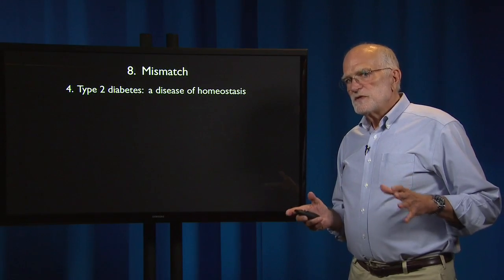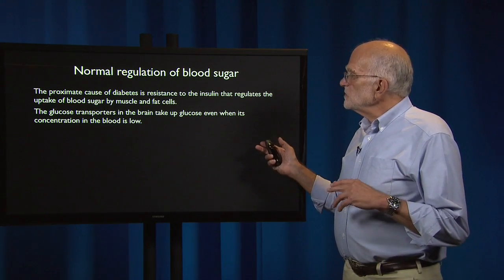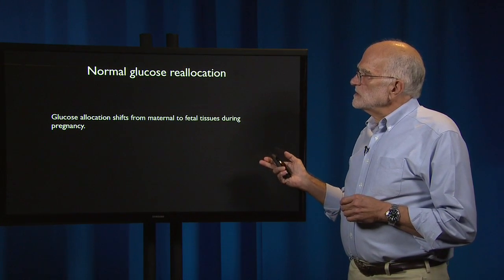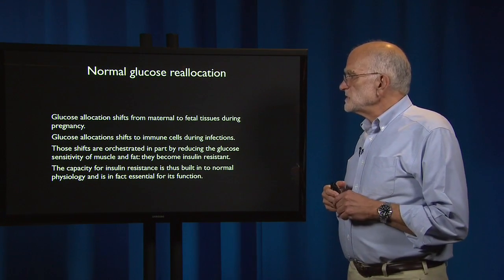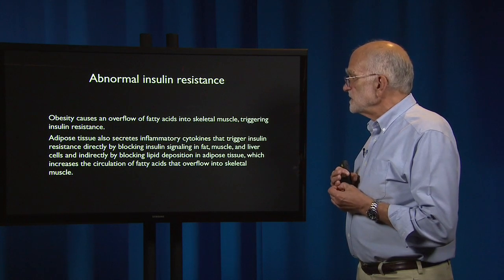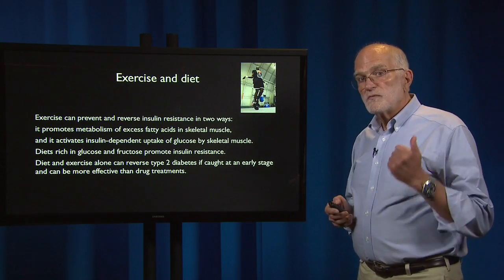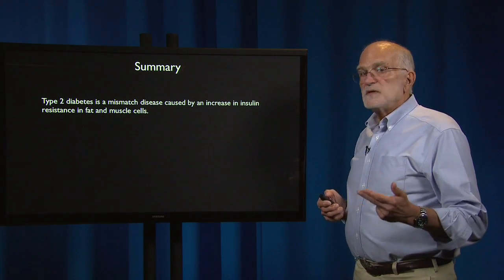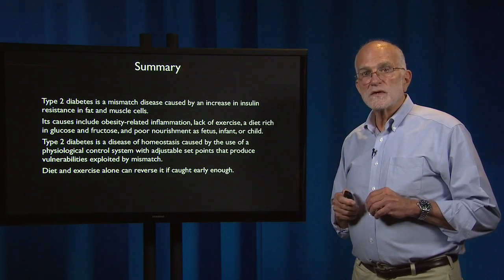8.4 - Mismatch: Type 2 diabetes